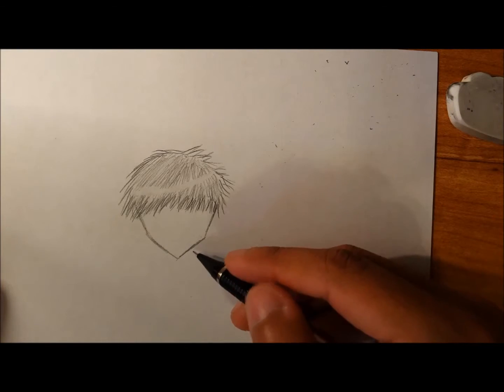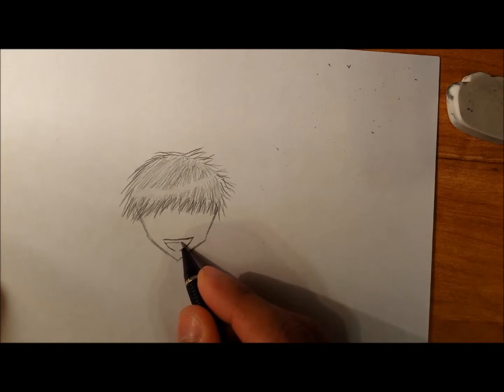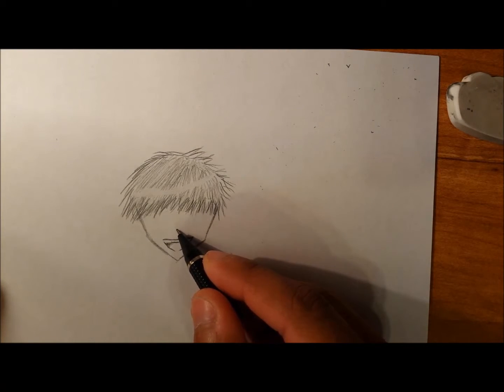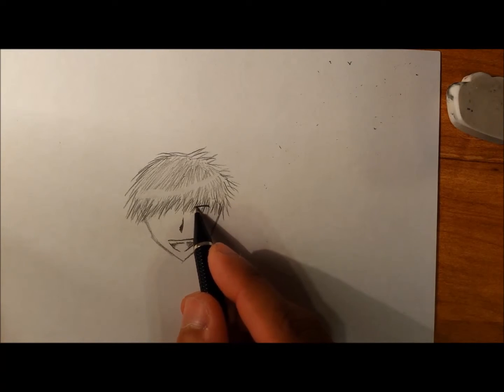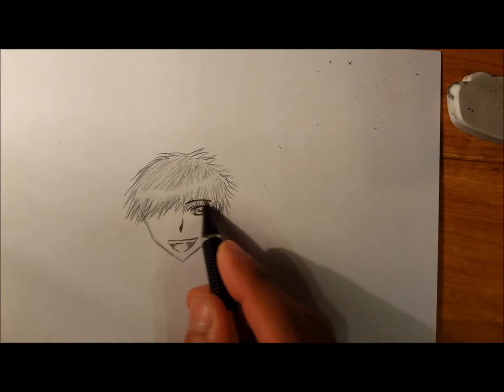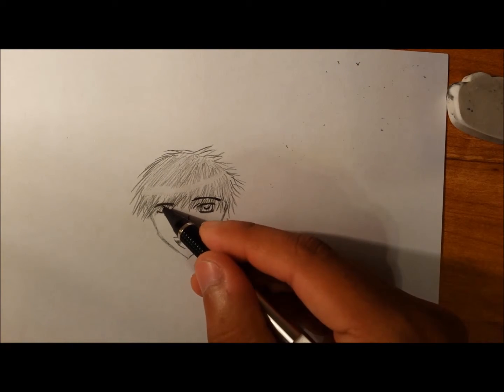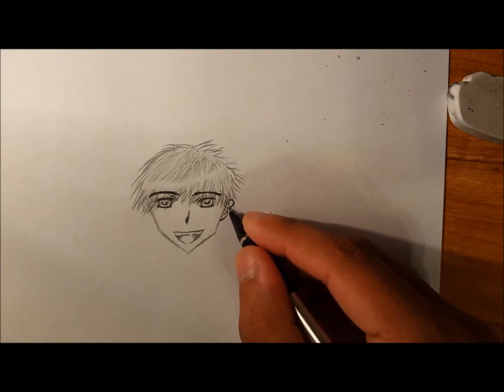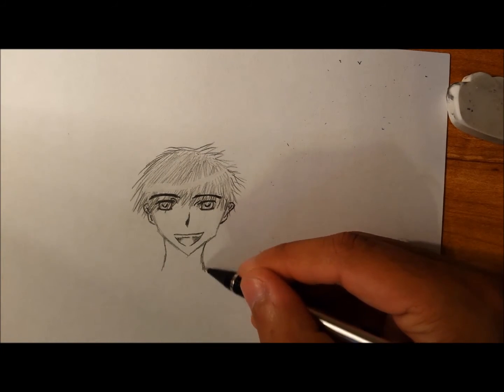How to Draw Facial Features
Hey, here is a video on how to draw facial features.